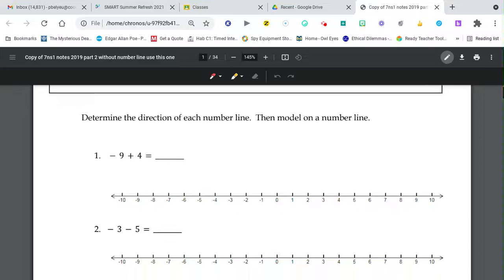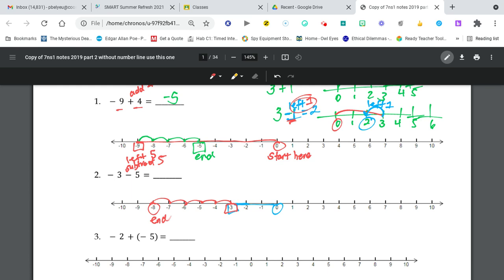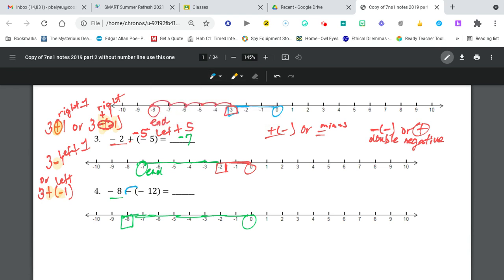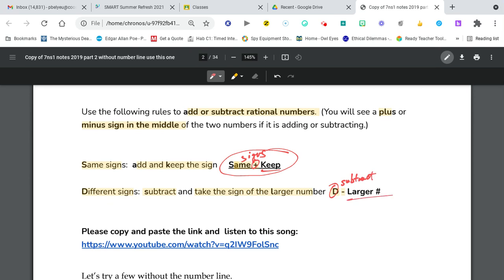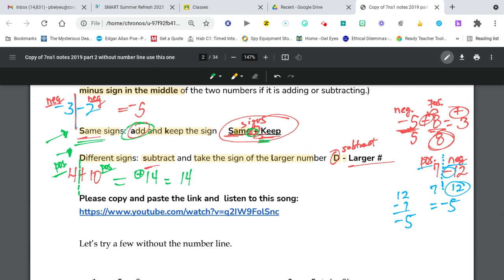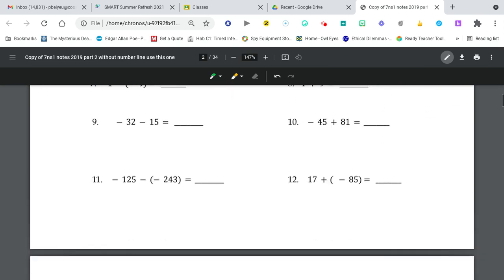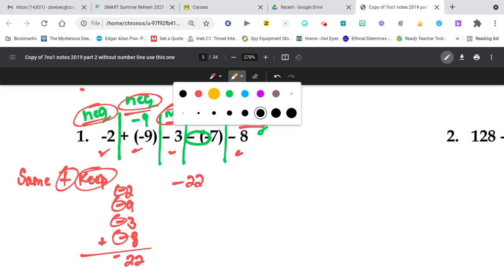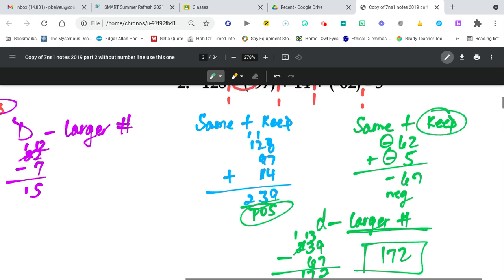Adding and Subtracting Integers Summer School